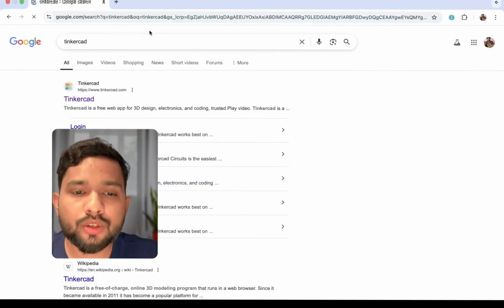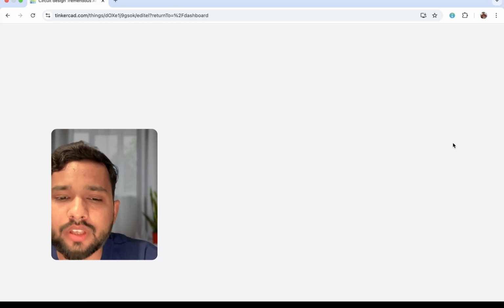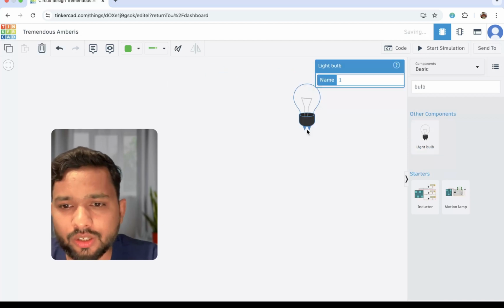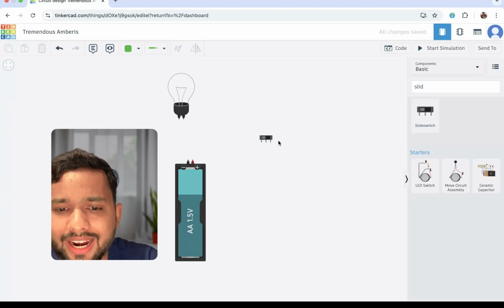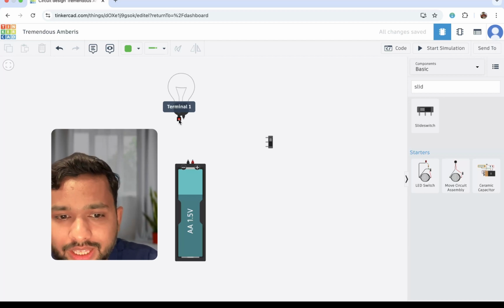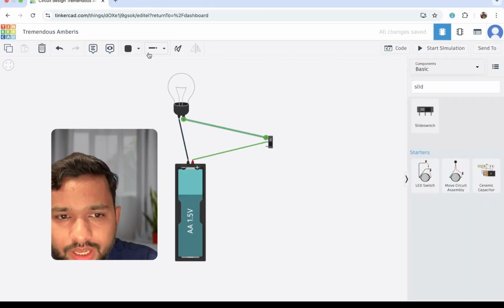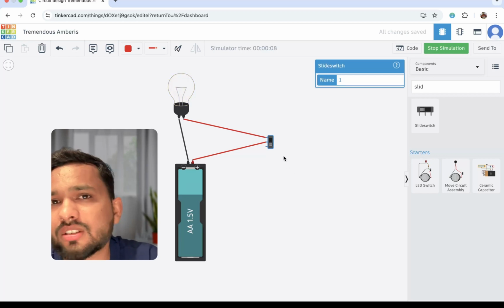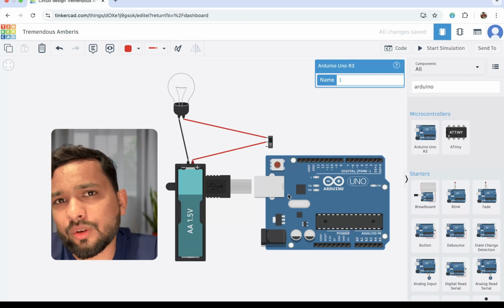Create Circuits in Tinkercad – Easy Electronics for Beginners!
Ready to explore the world of electronics without needing physical components? In this video, we’ll show you how to create and simulate circuits in Tinkercad – an easy, free, browser-based tool from Autodesk.

Whether you're a student, beginner, or hobbyist, Tinkercad makes it incredibly simple to build circuits with virtual Arduino boards, LEDs, resistors, sensors, and more. You’ll learn how to use the Tinkercad Circuits workspace, simulate circuit behavior, and even write code with block-based or text programming (C/C++).

Perfect for science projects, prototyping, or learning electronics from scratch.

👉 No installation needed – just a browser!
💡 Hands-on circuit building
⚡ Live simulation & coding support